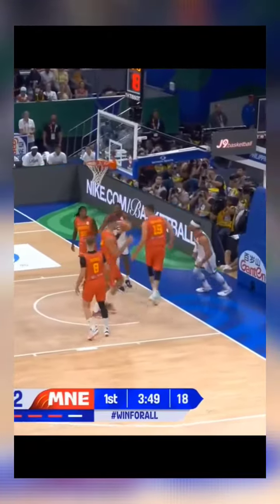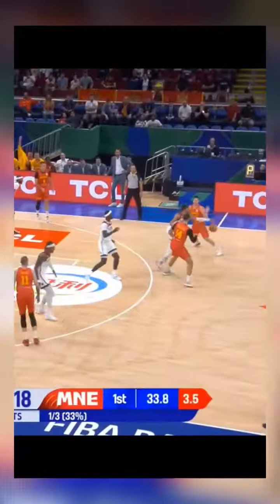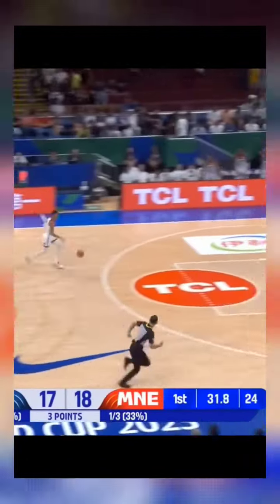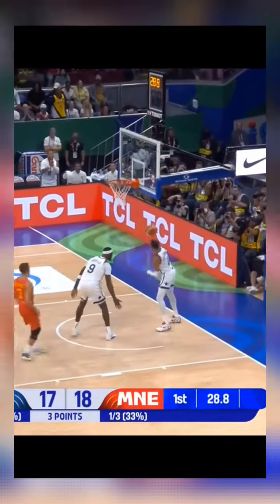U.s beat montenegro | Fiba World Cup 2023